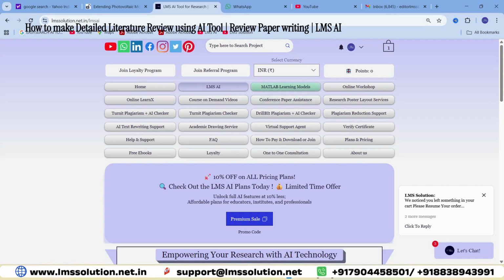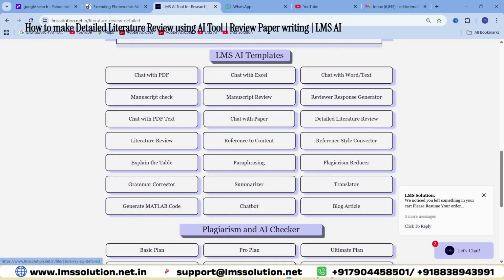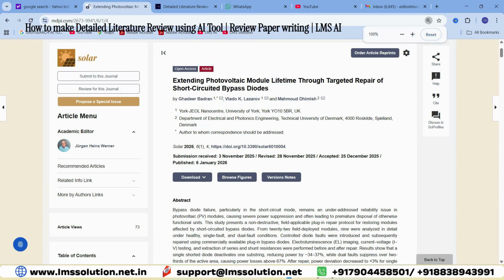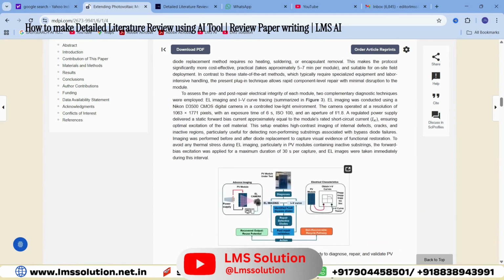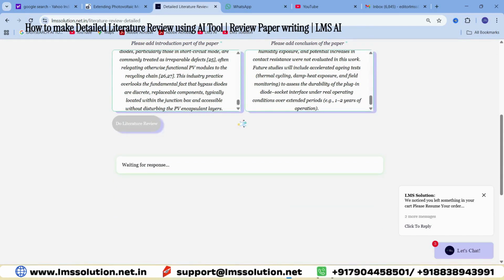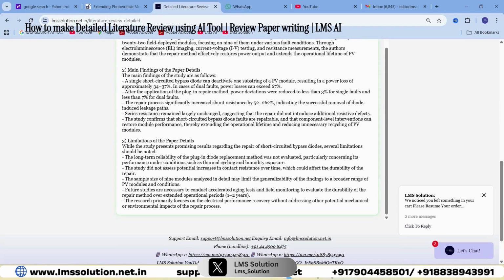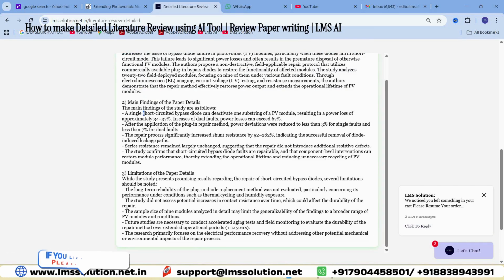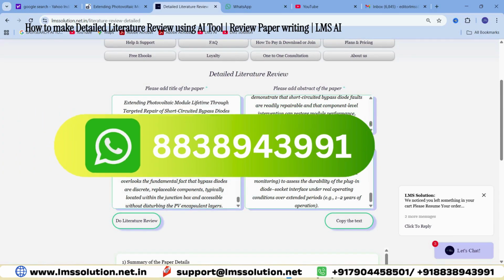How to Make a Detailed Literature Review Using AI Tool | Review Paper Writing | LMS AI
project eee
matlab projects
phd projects